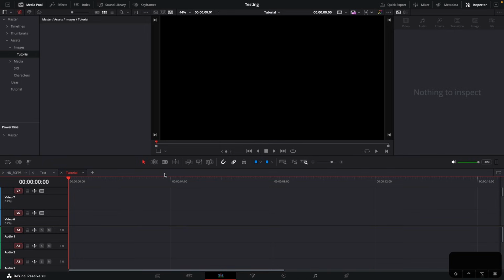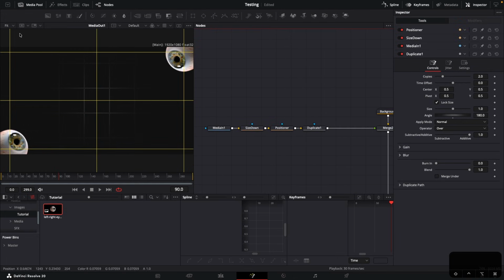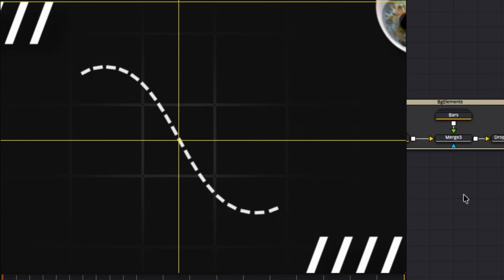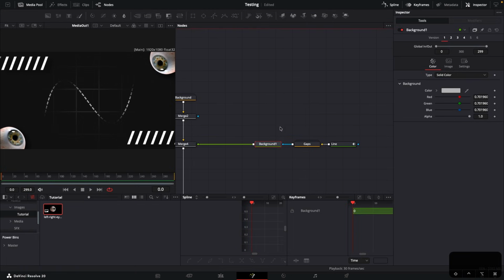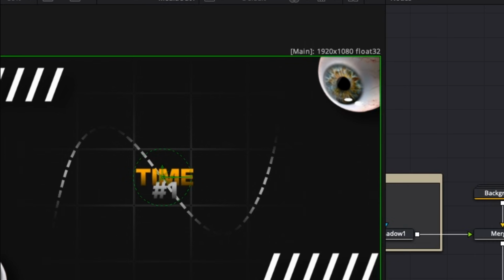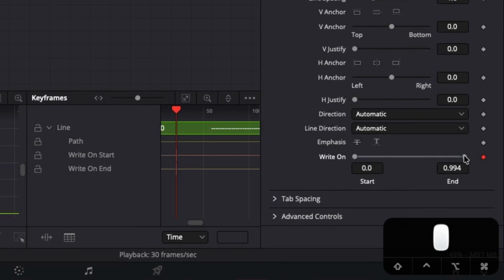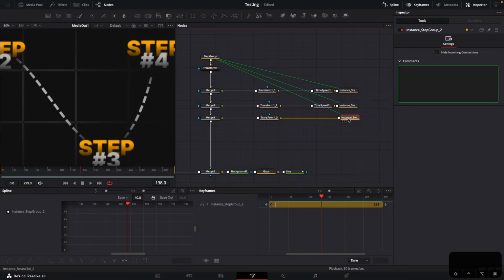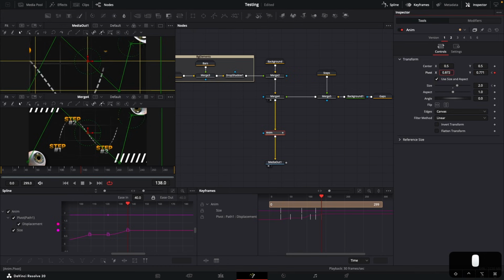Easy Steps Mograph in DaVinci Resolve (NO 3D Nodes)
In this video, we’re breaking down how to create a clean, professional step animation using the Fusion page in DaVinci Resolve. This is a highly effective motion graphics (mograph) technique that doesn't require complex 3D nodes, making it perfect for beginners and pros who want fast results.

In this tutorial, you’ll learn:
- How to set up your background and shapes for step mograph.
- Using the Duplicate Node and Transform Node effectively
- Timing and spacing for smooth transitions
- "No 3D" workflow to save on render times